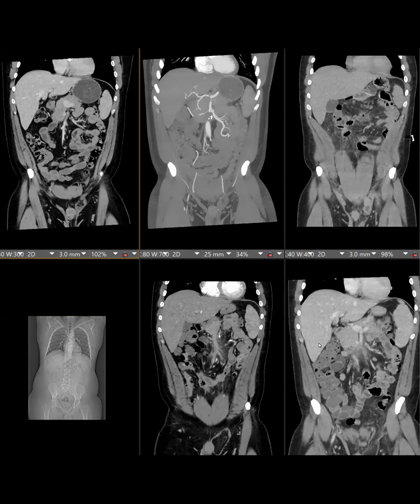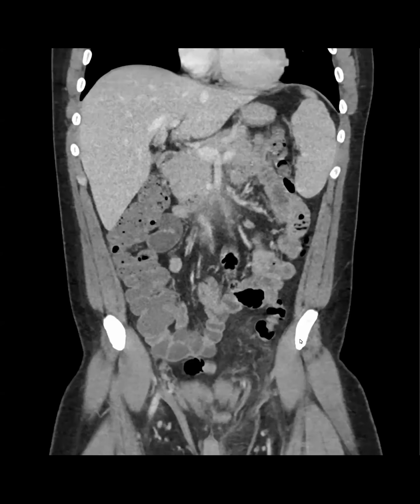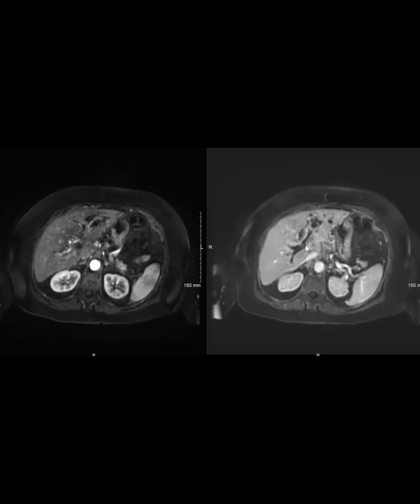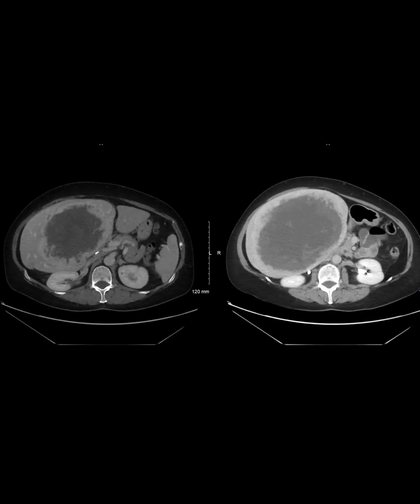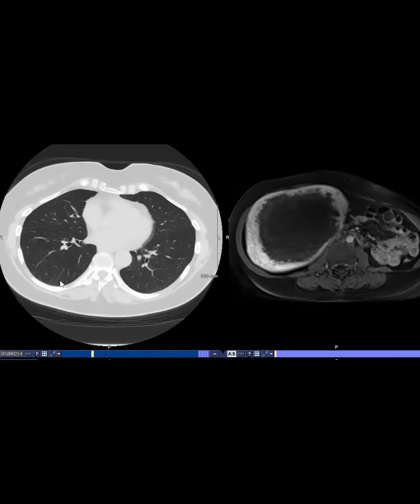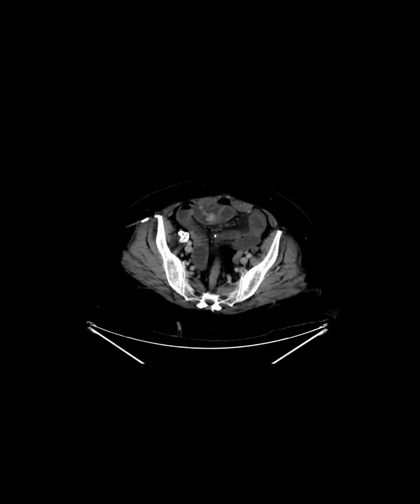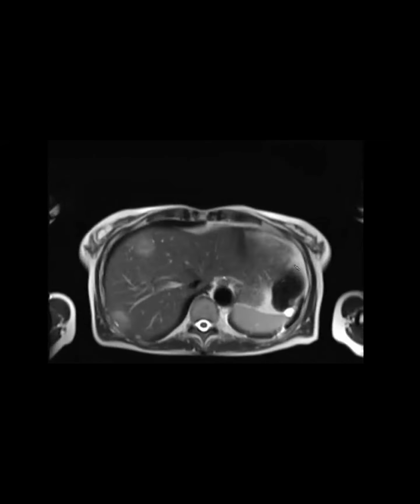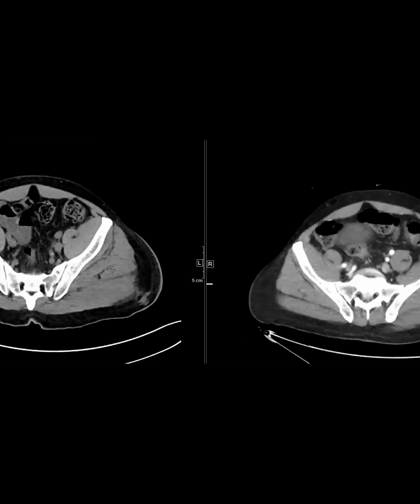Abdominal Case Conference - 5/24/2022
0:00 - Septic embolus to the SMA - Dr. Nelly Tan
4:27 - Rare pancreatic sarcoma - Dr. Roopa Ram
8:40 - Melanoma metastases including to the gallbladder - Dr. Victoria Chernyak
10:03 - Amazing T1 bright cutaneous melanoma detectable on MRI! Dr. Victoria Chernyak
13:03 - Prostate spaceOAR gel in the rectal wall - Dr. Nelly Tan
17:31 - Companion case of a pancreatic sarcoma (Ewing's sarcoma) - Dr. Roopa Ram
20:09 - Septic pylephlebitis of the portal vein with cholangitis and abscess - Dr. Victoria Chernyak
24:26 - Defecography gel misplaced in vagina instead of rectum - Dr. Victoria Chernyak
25:34 - Surprising large necrotic solitary fibrous tumor (SFT) of the liver - Dr. Victoria Chernyak
32:10 - Appendicitis and rare struma ovarii (atypical dermoid with thyroid tissue) - Dr. Nelly Tan
34:22 - Small bowel obstruction due to carcinoid nodal metastasis - always look at the mesentery! Dr. Aarti Sekhar
36:34 - IPNB of the liver? Pathology was hamartomas and peribiliary cysts - Dr. Aarti Sekhar
38:49 - Patient with breast cancer, endometrial cancer, and eventually. cholangiocarcinoma - BRCA?? - Dr. Nelly Tan
42:06 - Lung cancer with hemangioma-like liver metastases - Dr. Aarti Sekhar
44:11 - Cardiac angiosarcoma with extensive liver metastases - Dr. Aarti Sekhar
46:55 - Stay vigilant for colon cancer and nodal metastases even on non-contrast exam! Dr. Nelly Tan
49:08 - Post-traumatic hematoma with pseudoaneurysm - Dr. Aarti Sekhar
51:11 - Incidental sigmoid cancer with fistula on a prostate cancer MR - Dr. Nelly Tan